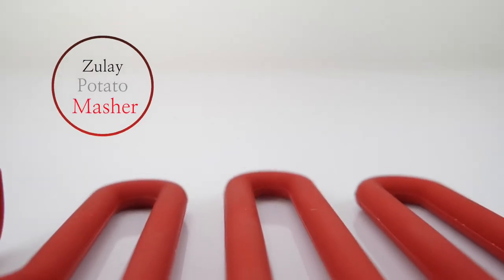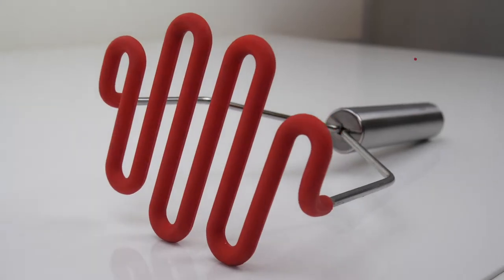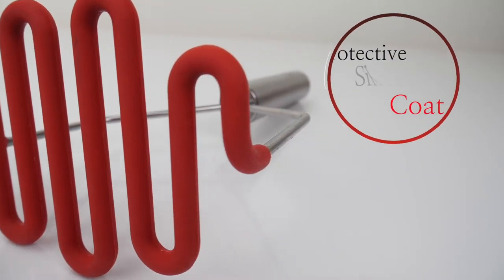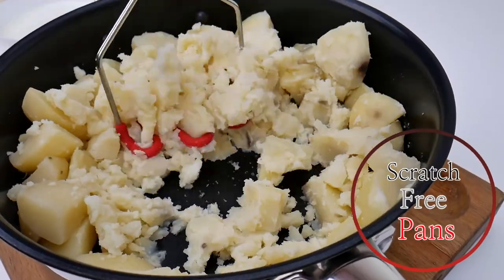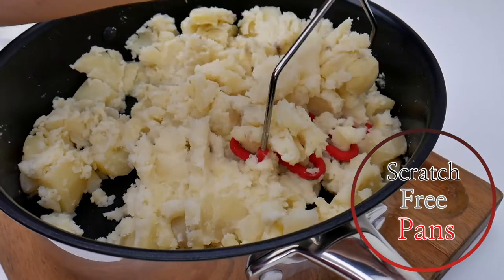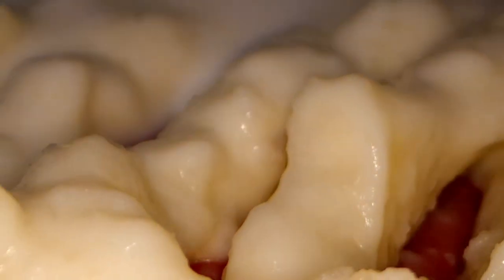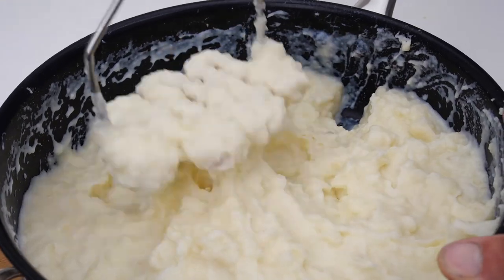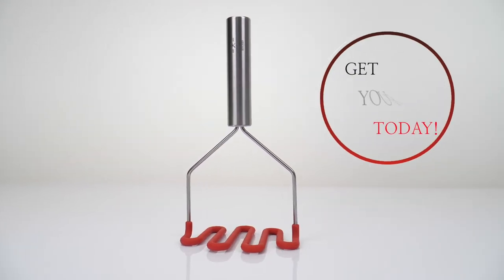The Zulay Kitchen Silicone Potato Masher! On Amazon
Craving for mashed potatoes? Get our Silicone Potato Masher to help you mash everything with ease!